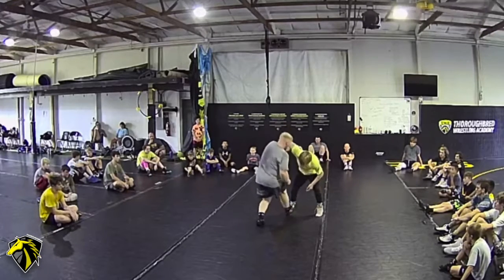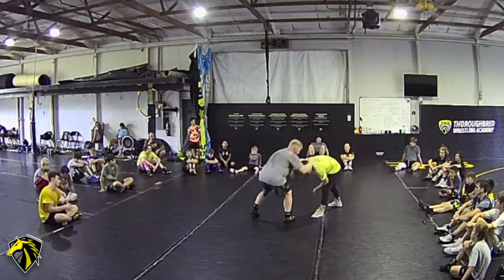Front head, fake hi-c, snap to go-behind or single | TECHNIQUE FROM PRACTICE: 8.15.21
Check out the latest technique we are working on, or catch up on what you missed if you are a member.